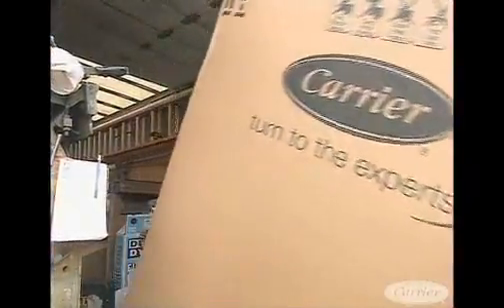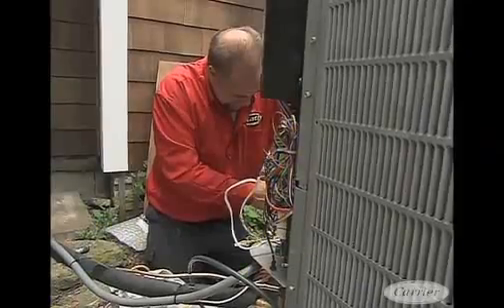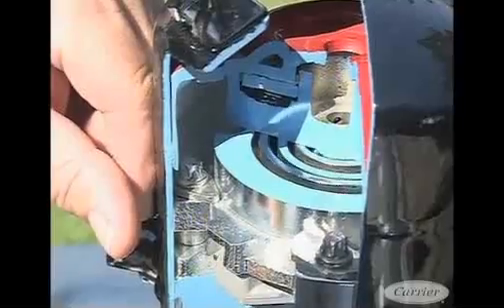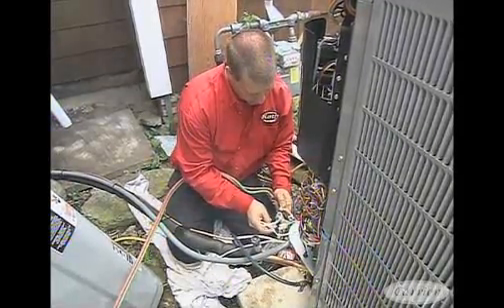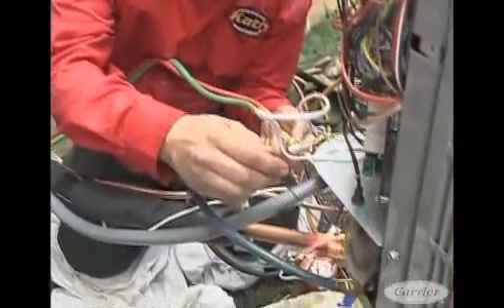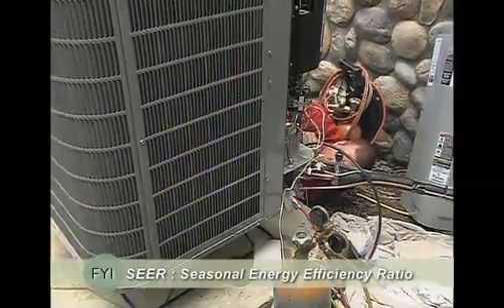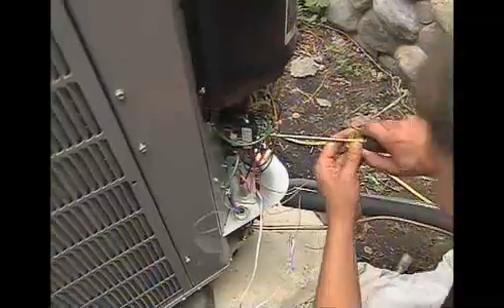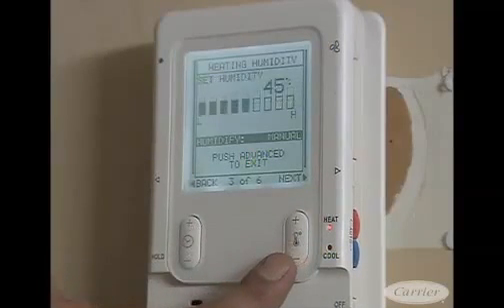Carrier Heat Pump Installation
Carrier Carrier Heat Pump Installation Process.